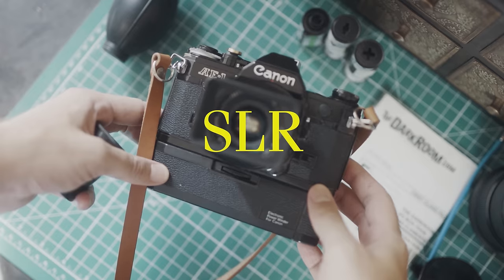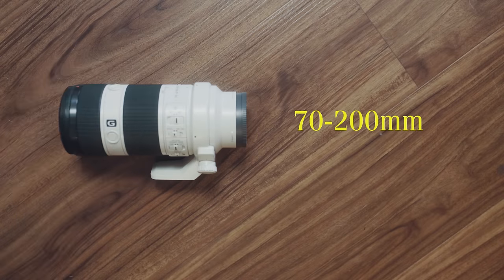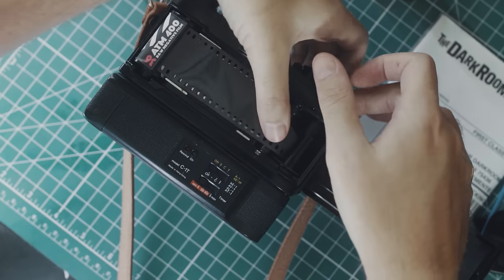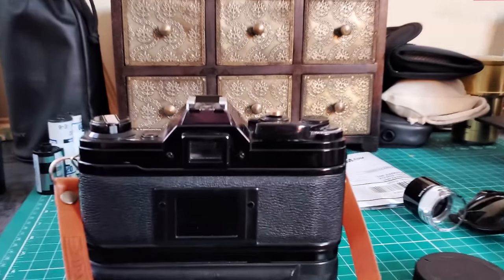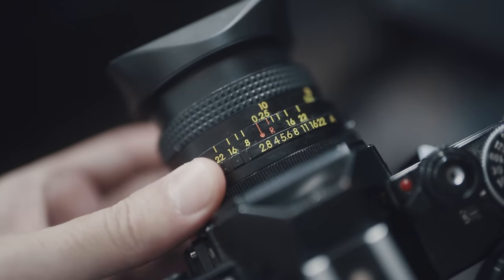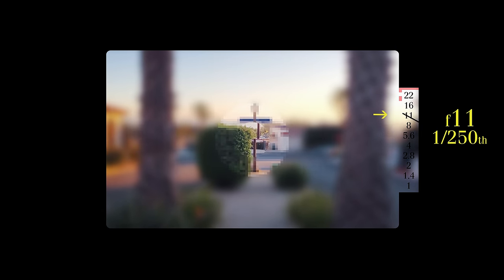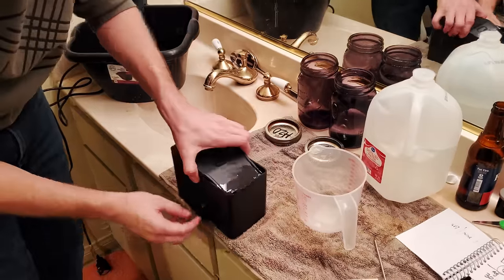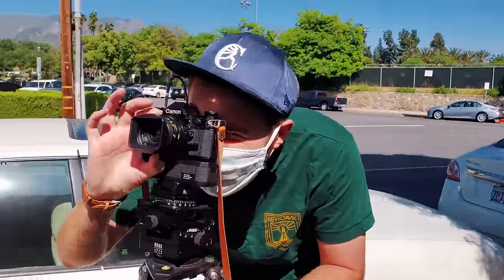How to Shoot 35mm Film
Instructions unclear, I swallowed the battery.

Cameras in video:
Canon AE-1
Contax T2

Video recorded on my phone, and Sony a7rii.

Instayams: @50_shades_of_jason